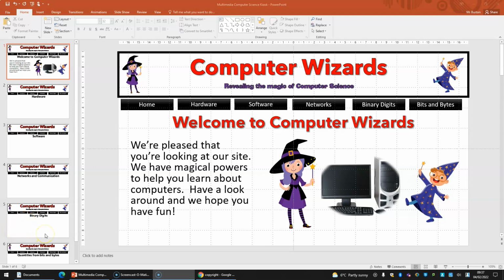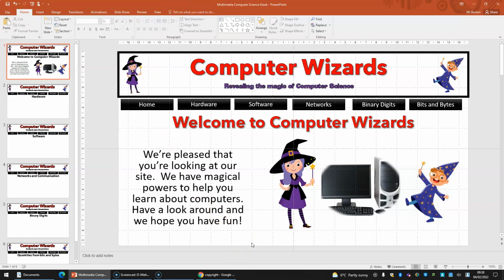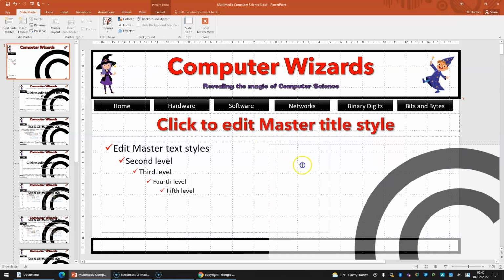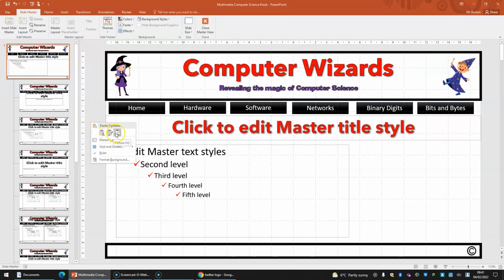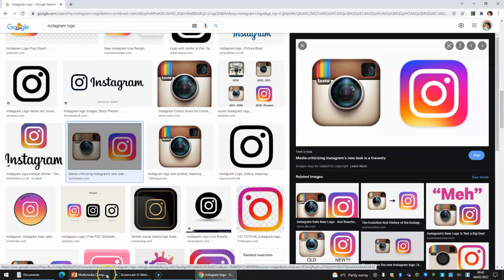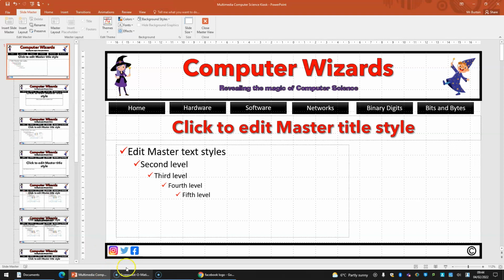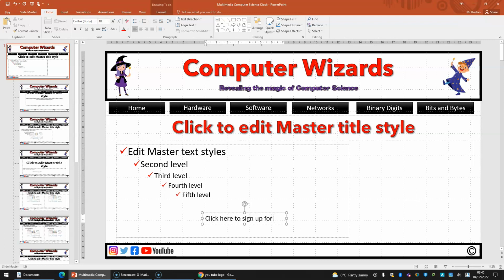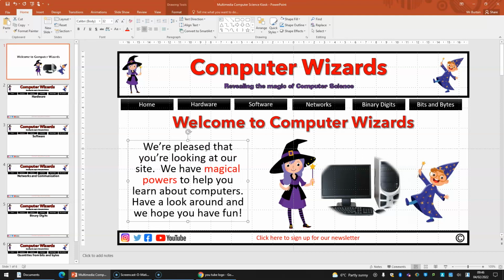6 Adding a footer (Creative iMedia, J834, R097, Interactive multimedia PowerPoint)